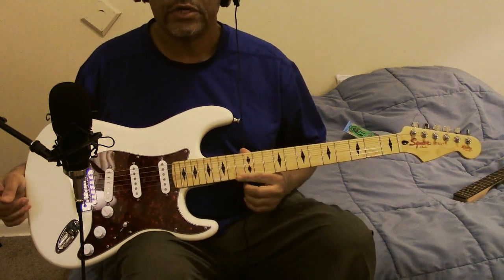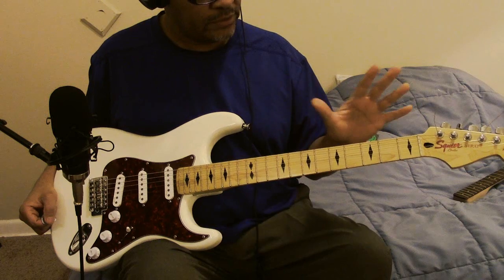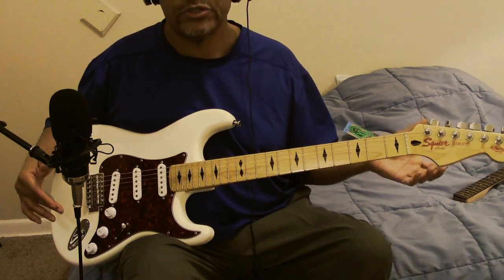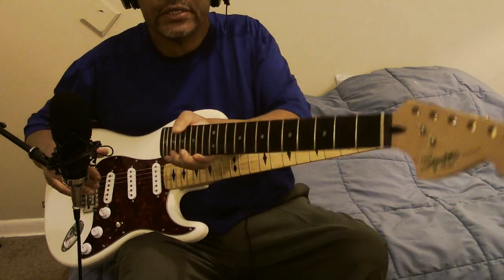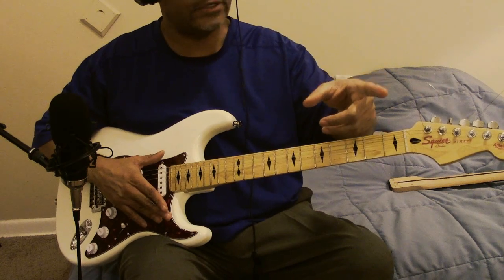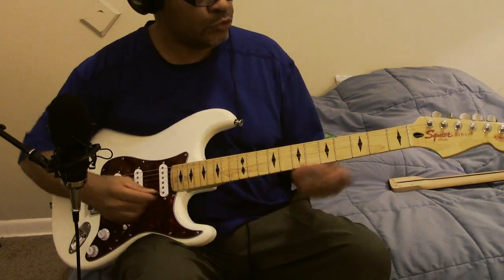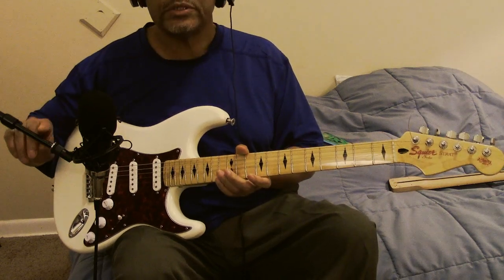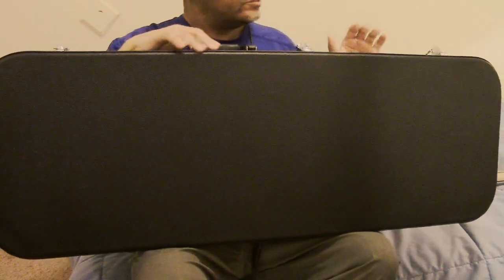For Sale Custom Fender Squire Strat Affinity Series White Only $139.00 with Hardshell case SOLD!!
Plus $60.00 s&h